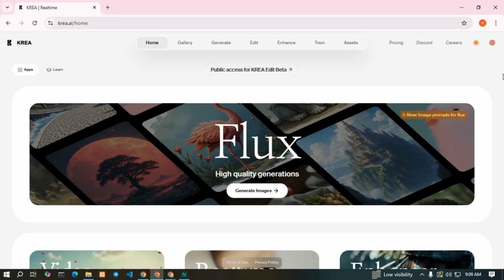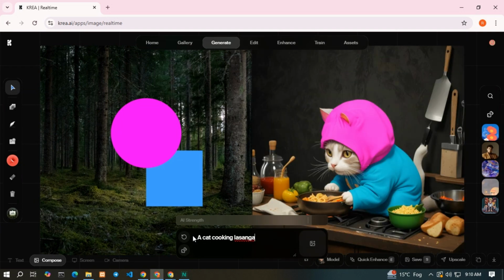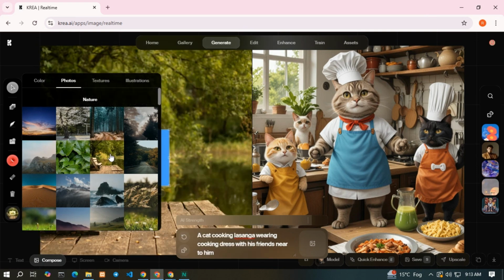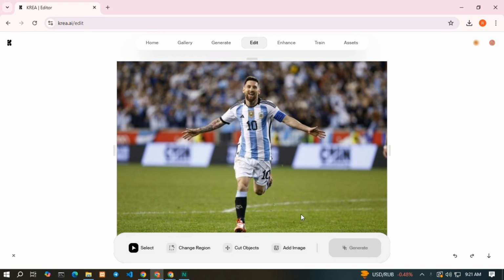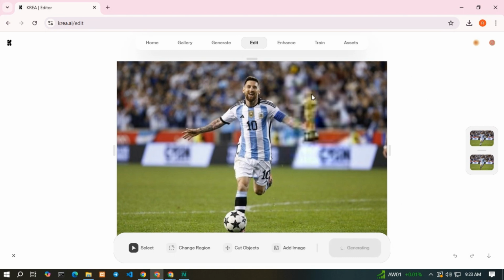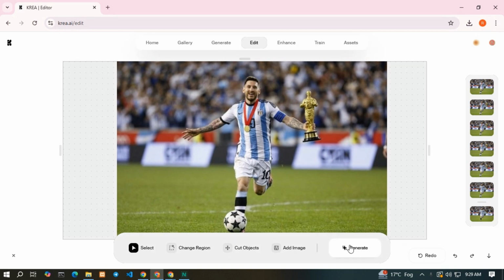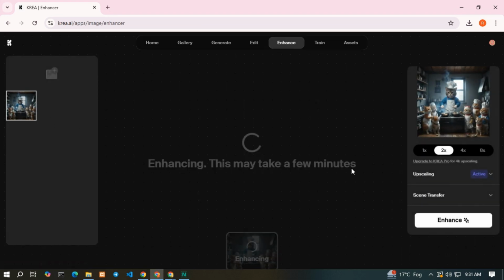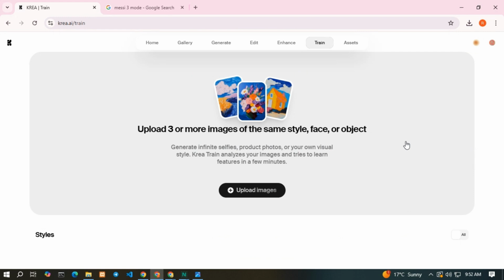Photoshop Killer | Free image editing | Krea AI: The Ultimate Creative Tool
Krea AI: Revolutionizing Creativity with AI
Krea AI: The Ultimate Creative Tool
Unleashing Creativity with Krea AI
Krea AI: Transform Your Ideas into Reality
- "Discover Krea AI: The Future of Creative Work"
- "Krea AI: Your Creative Assistant"
- "Krea AI: Elevate Your Creativity"
- "Krea AI: The Game-Changer in Creative Industries"
- "Krea AI: Innovate Faster with AI"
Krea AI: Empowering Creators Everywhere

🚀 Welcome to the future of creativity with **Krea AI**! In this groundbreaking video, we explore how Krea AI is revolutionizing the way we approach creative work. Discover how this advanced AI tool can help you transform your ideas into reality and push the boundaries of what's possible.

- **Introduction to Krea AI:** What is Krea AI and how it's changing the creative landscape.
- **Innovative Features:** Explore the cutting-edge features that make Krea AI stand out, including idea generation, concept visualization, and real-time collaboration.
- **Applications Across Industries:** Learn how Krea AI can be used in various fields such as design, marketing, filmmaking, and more.
- **Case Studies and Success Stories:** Real-world examples of creators using Krea AI to achieve remarkable results.
- **Hands-on Demonstration:** A step-by-step guide on how to use Krea AI to bring your creative projects to life.
- **Future of Krea AI:** What's next for Krea AI and how it will continue to shape the future of creativity.
- **Ethical Considerations:** Discussing the implications of AI in creative work and ensuring responsible use.

### Why Krea AI is a Game-Changer:
- **Unlimited Creativity:** Generate endless ideas and concepts with just a few clicks.
- **Real-Time Collaboration:** Work seamlessly with your team, regardless of location.
- **High-Quality Output:** Produce professional-grade work effortlessly.
- **Time-Saving:** Speed up your creative process and meet deadlines with ease.
- **Versatility:** Apply Krea AI to a wide range of creative fields and projects.

### How Krea AI Works:
Step 1: Idea Generation
Input your initial ideas or prompts into Krea AI. The platform will generate a plethora of creative concepts based on your input.

Step 2: Visualization
Use Krea AI's visualization tools to bring your ideas to life. Experiment with different styles, colors, and formats to find the perfect representation of your concept.

Step 3: Collaboration
Collaborate with your team in real-time. Share your work, receive feedback, and make instant adjustments to perfect your project.

Step 4: Finalization
Refine and finalize your work using Krea AI's advanced editing tools. Ensure every detail is perfect before presenting your masterpiece.

- **Krea AI Blog:** Detailed guides and tips on using Krea AI effectively.
- **AI Tools Comparison:** Compare Krea AI with other leading AI tools in the industry.